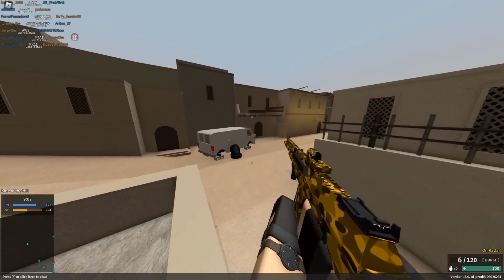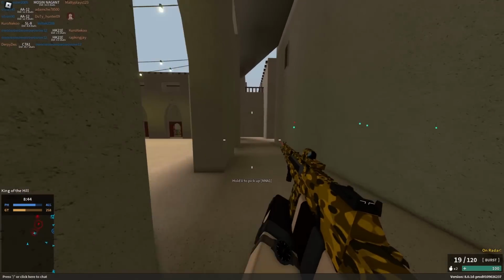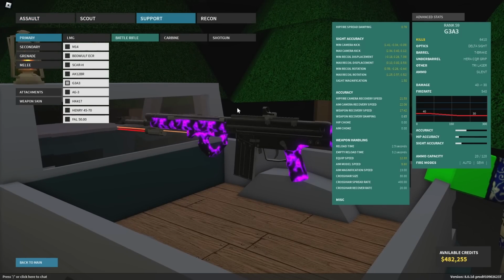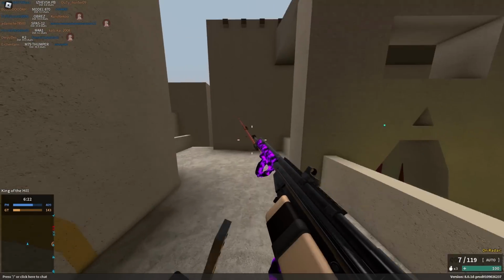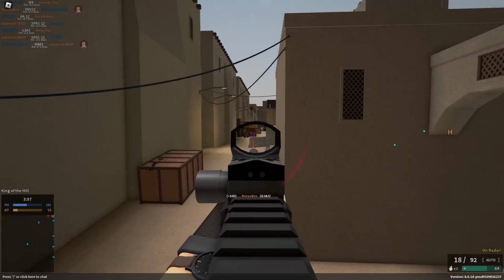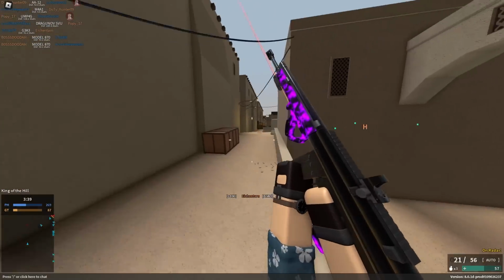top 5 *BEST* BATTLE RIFLES in phantom forces!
Intro 0:00
Top 5 0:20
Top 4 1:53
Top 3 4:16
Top 2 5:44
Top 1 8:55